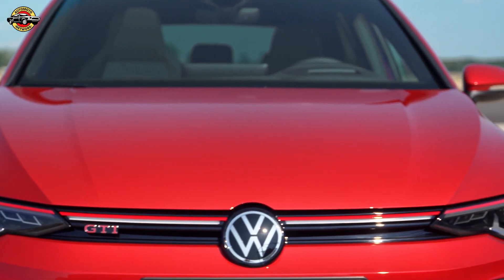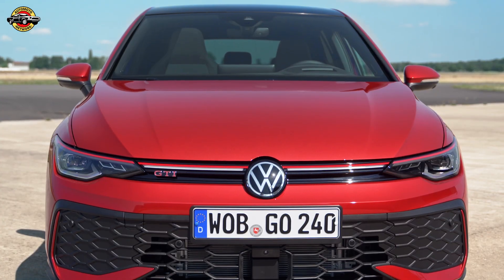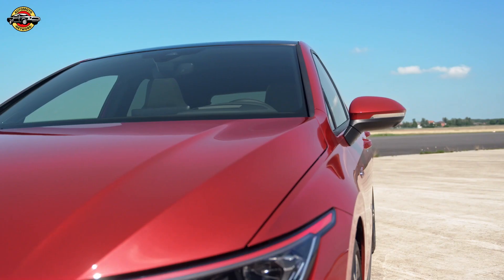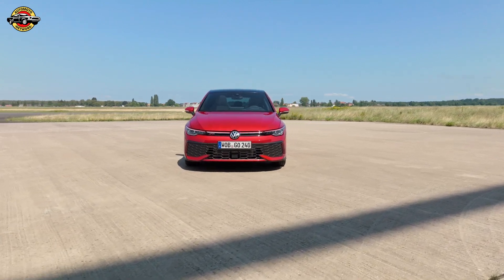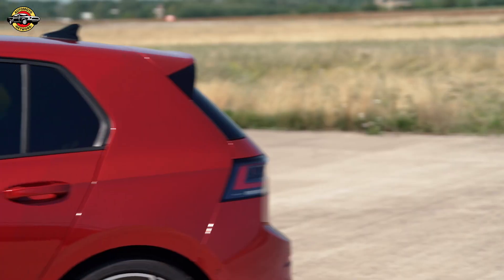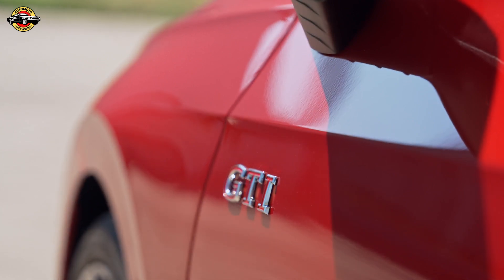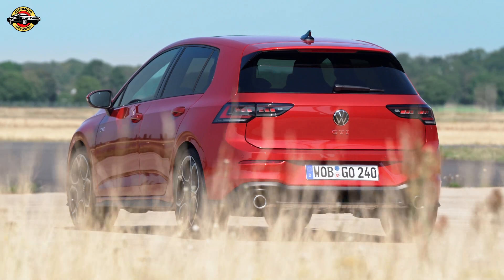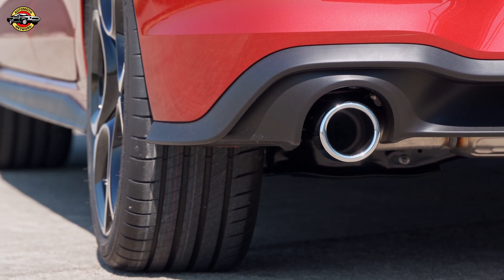Unleashing Thrills: Discover the Volkswagen Golf GTI - A Modern Icon of Performance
Dive into the dynamic world of the Volkswagen Golf GTI, a true icon of performance and driving excitement. Experience the perfect fusion of sporty design, turbocharged power, and cutting-edge technology that defines the GTI legacy. From its distinctive exterior to the adrenaline-pumping driving experience, the Golf GTI stands as a symbol of automotive excellence. Explore the rich history, advanced features, and unparalleled driving pleasure that make the Golf GTI a timeless choice for enthusiasts. Join us on a journey where style meets performance, and discover why the Golf GTI continues to redefine the hot hatch category.